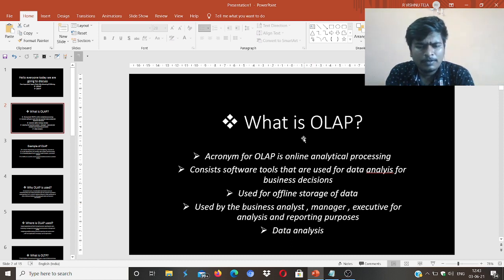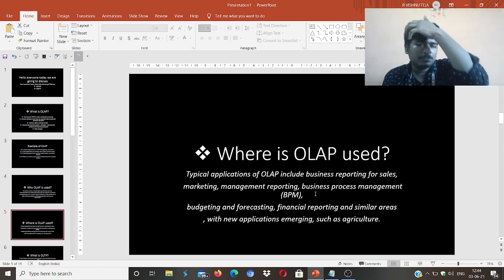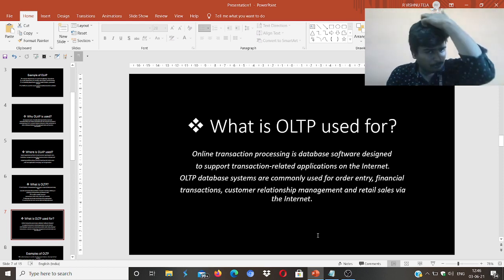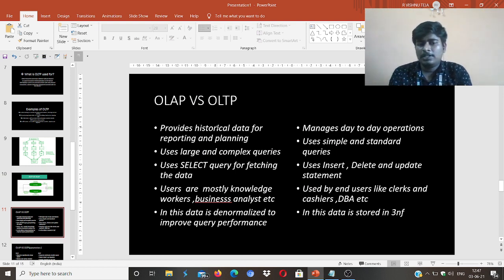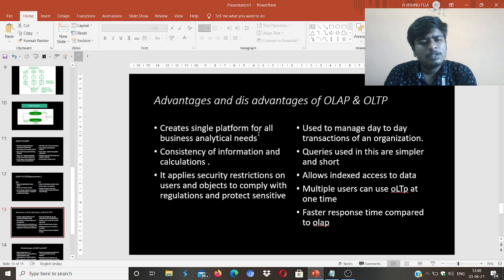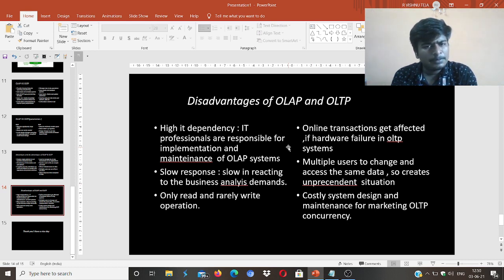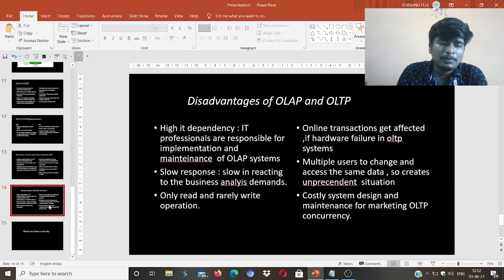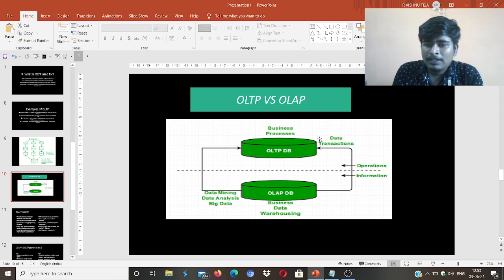Comparision of OLAP with OLTP systems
R Vishnu Teja
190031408